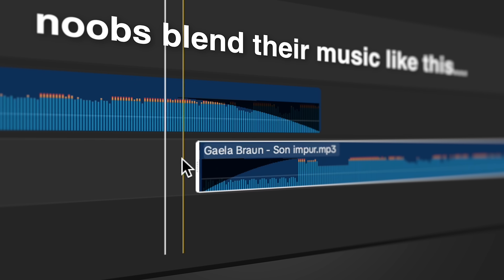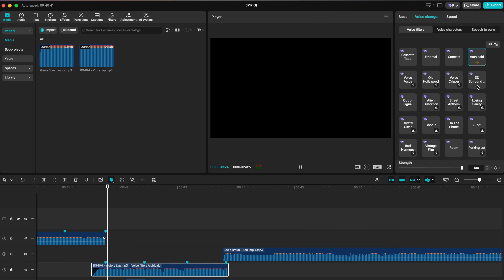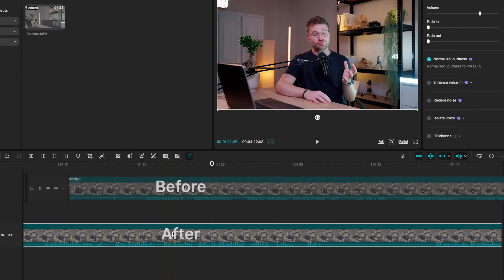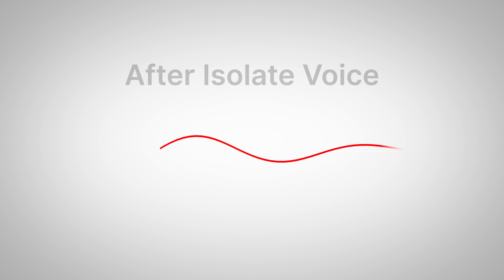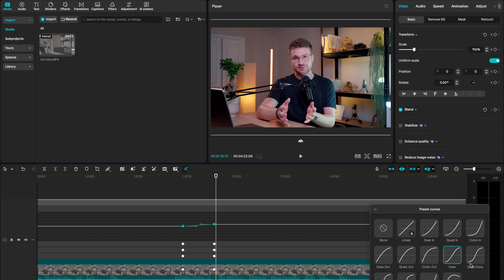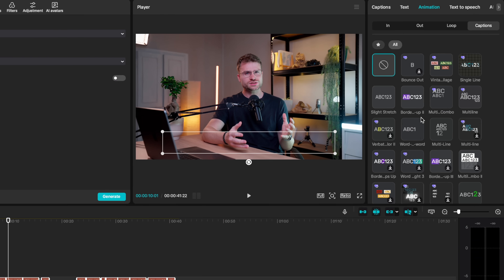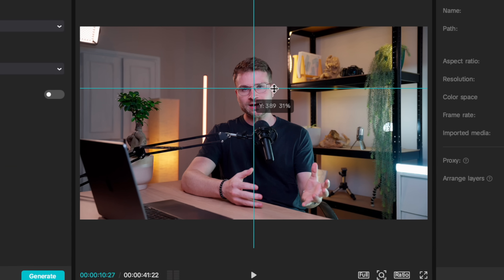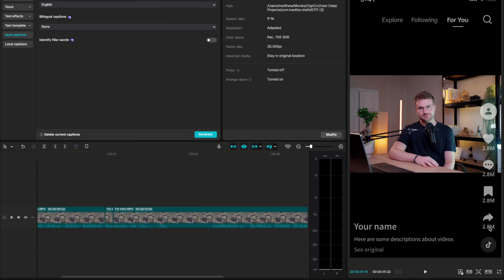10 WORST CapCut Editing Mistakes EVERY Noob Makes...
I've put together the WORST CapCut mistakes I've seen to turn you from a noob to pro. Don't miss them! 🔥

In this step-by-step tutorial, we break down the 10 worst CapCut editing mistakes beginners make—and how to avoid them. From blending music wrong, not using keyframes, unclear sound, bad captions, etc...
We'll show you exactly what not to do, and what to do instead, so your edits look clean, smooth, and professional. Avoid these editing traps and level up your content instantly.

📌 TIMESTAMPS
0:00 Intro
0:24 Blending Music
2:42 Sound Levelling
4:24 CapCut Lab
4:48 Clear Sound
6:02 Smooth Zooms
7:44 Smooth Captions
9:40 Spelling Mistakes
10:25 Eye-Line Cutting
11:15 Black Frame
12:02 Ignoring Safe Margins
12:25 Text Sizing